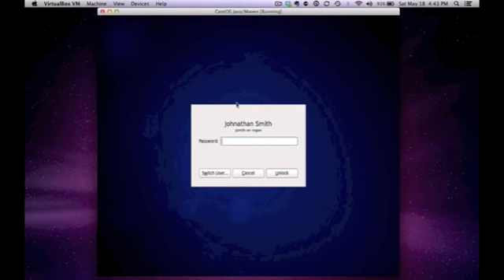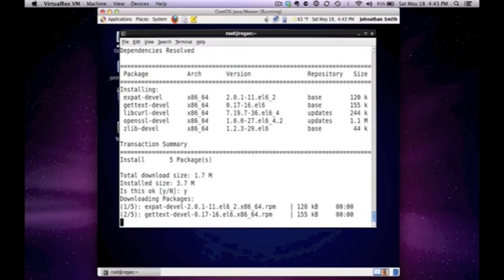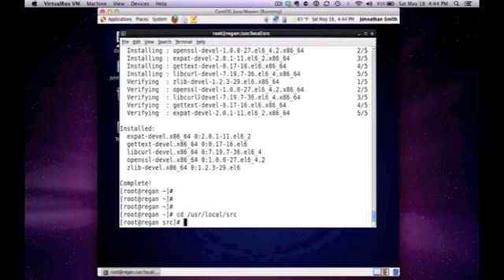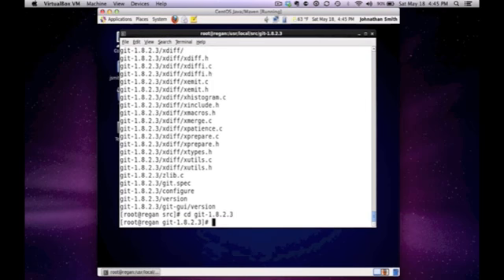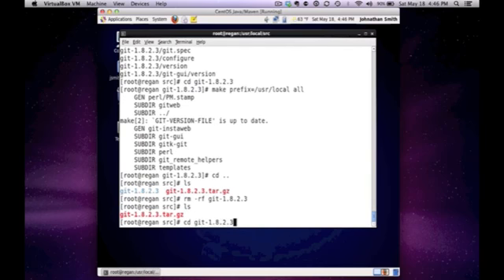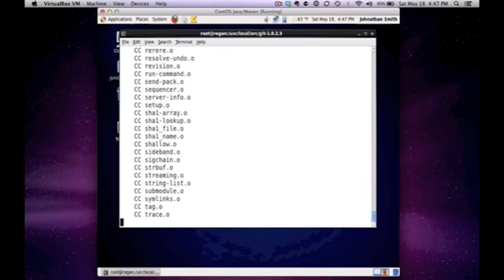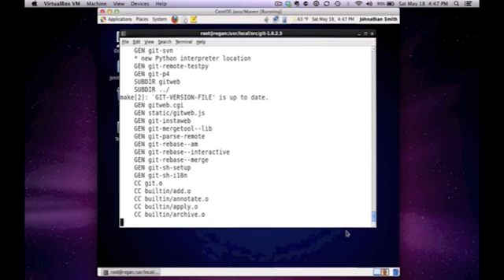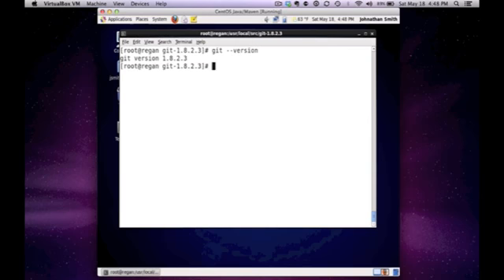Install Git on Centos, Fedora